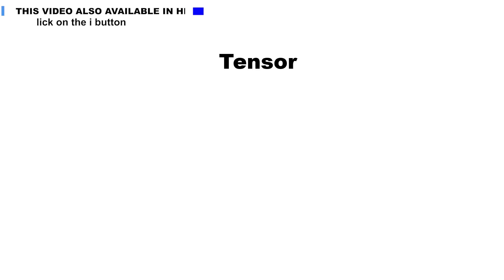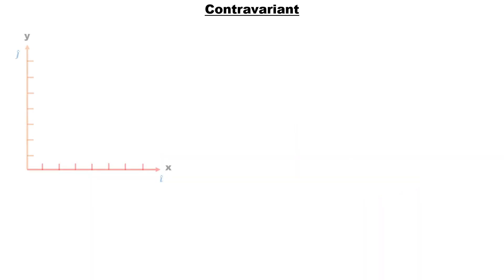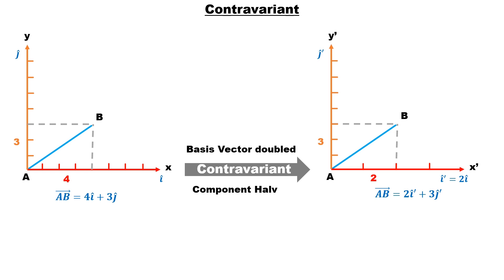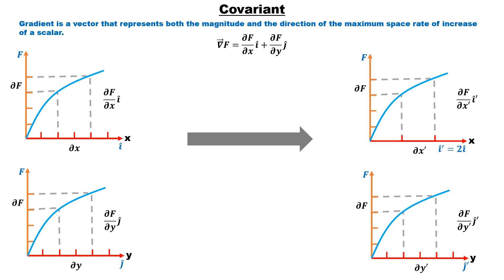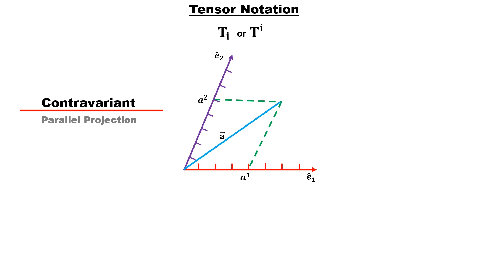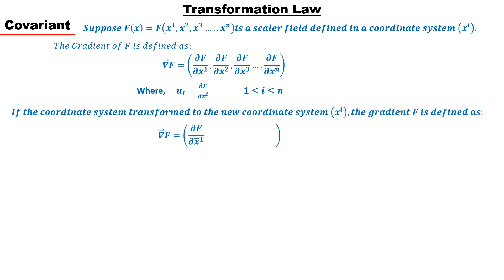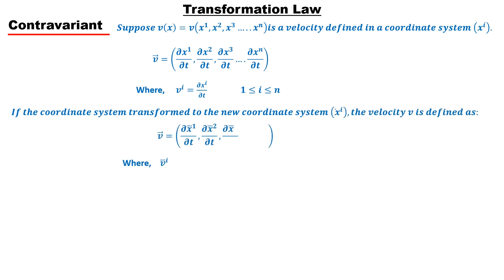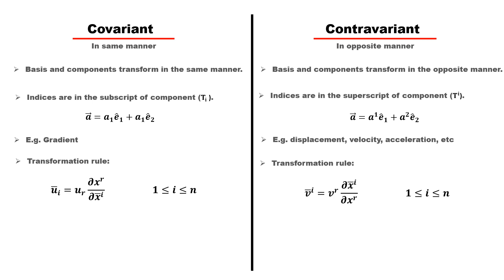3/3 Contravariant and Covariant tensor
In general, in coordinate transformation, components of tensor transforms in two manners: Contravariant and Covariant